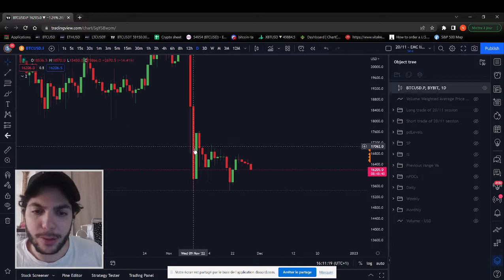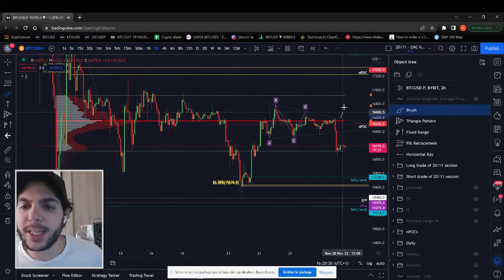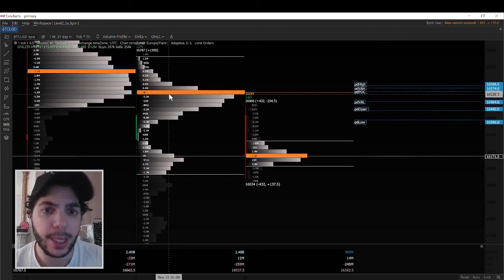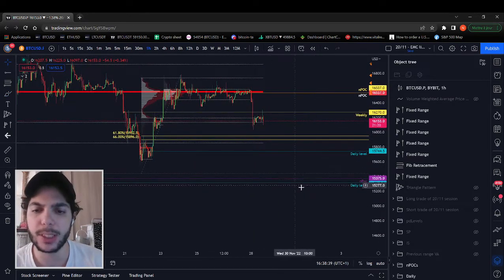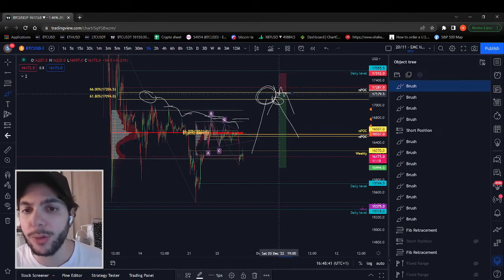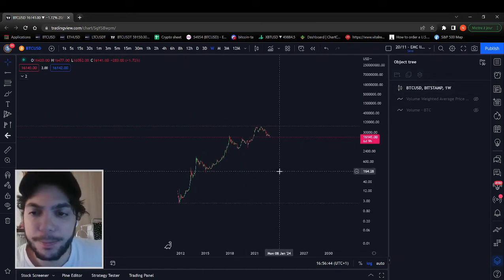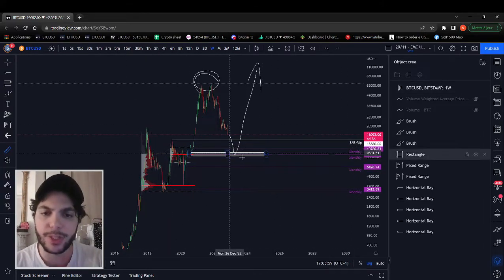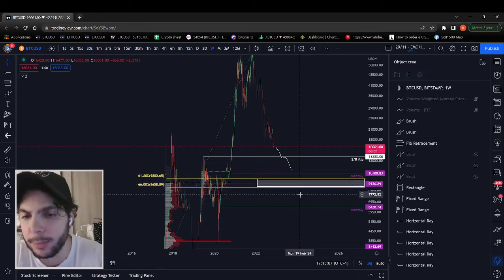BTC live analysis - 28/11/22